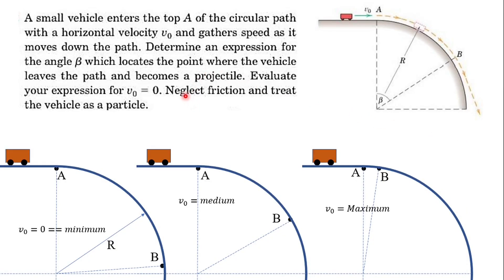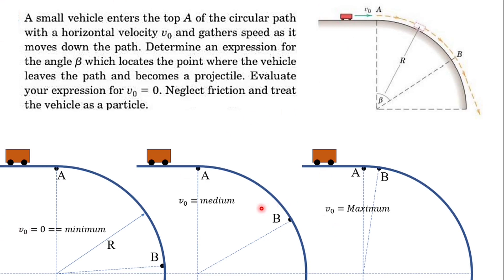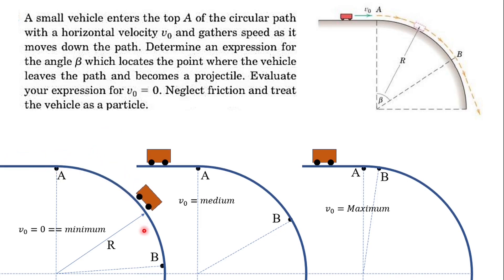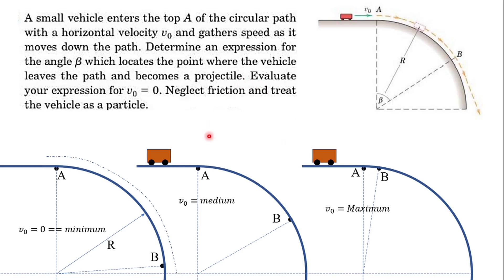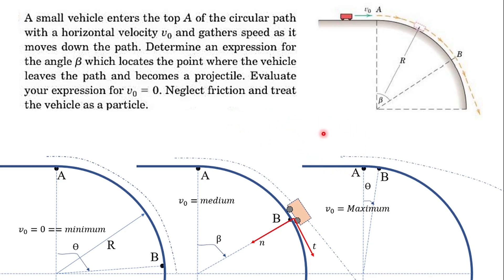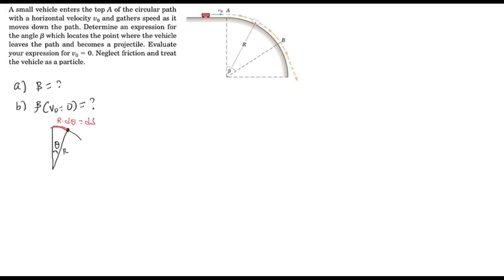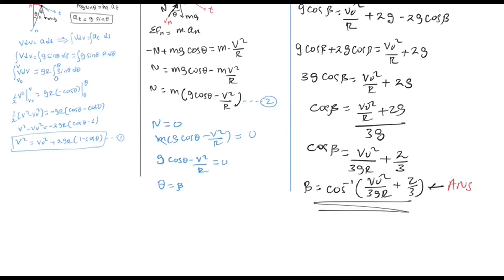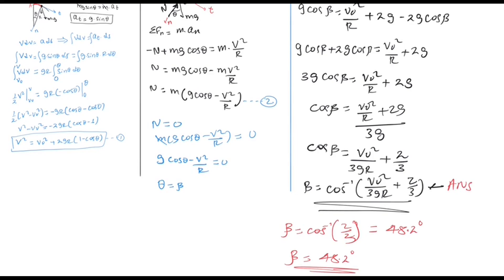Dynamics 03_04 Force Mass and Acceleration Problem with Solution in Normal Tangential of Curvilinear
A small vehicle enters the top A of the circular path with a horizontal velocity Vo and gathers speed as it moves down the path. Determine an expression for the angle b which locates the point where the vehicle leaves the path and becomes a projectile. Evaluate your expression for Vo = 0. Neglect friction and treat the vehicle as a particle.